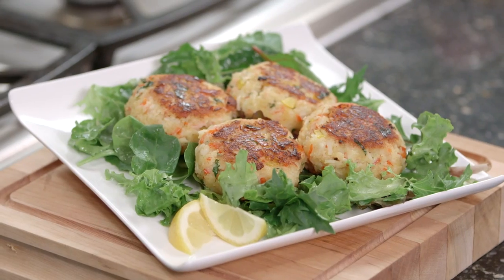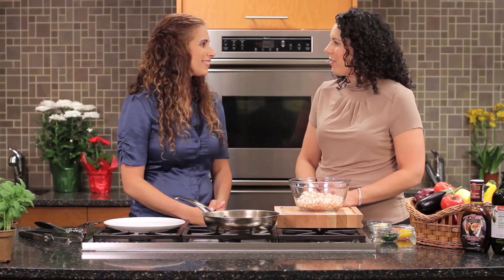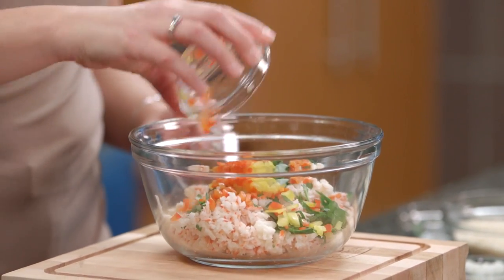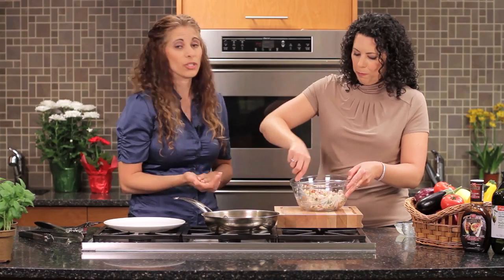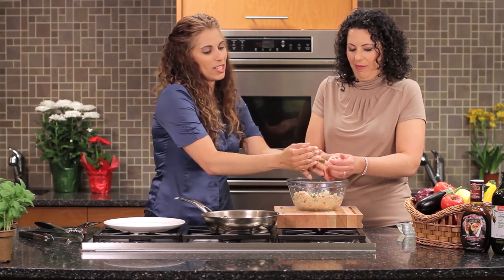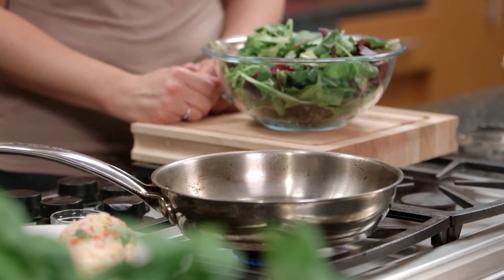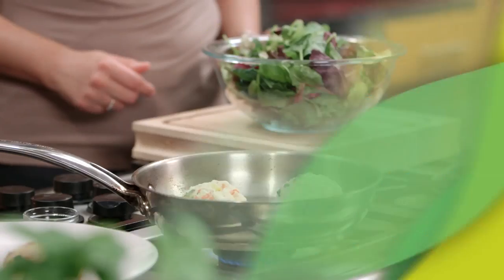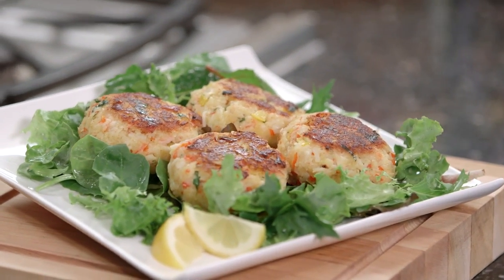Longo's Crab cakes with greens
These refreshing crab cakes are full of flavour and perfect served atop a bed of mixed
greens. Enjoy them as a nice twist for dinner or as a new lunch idea.